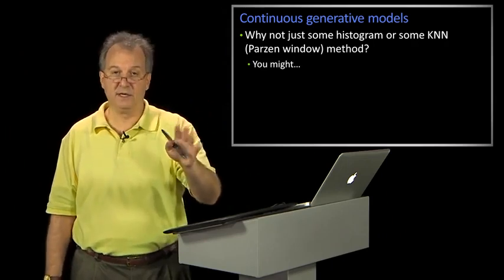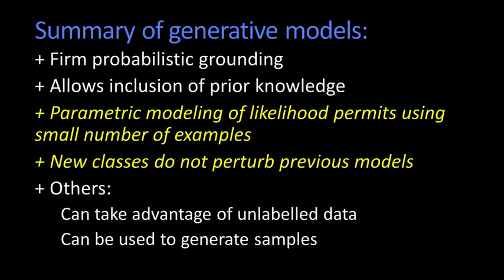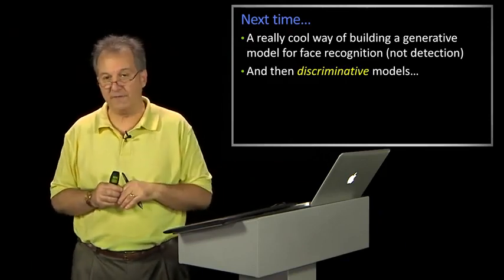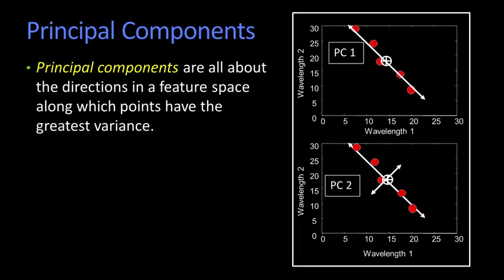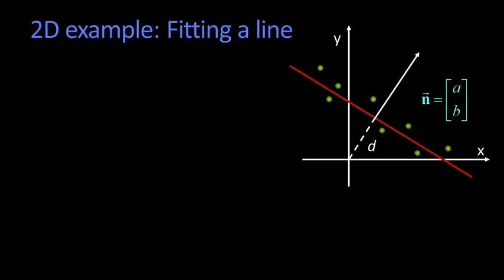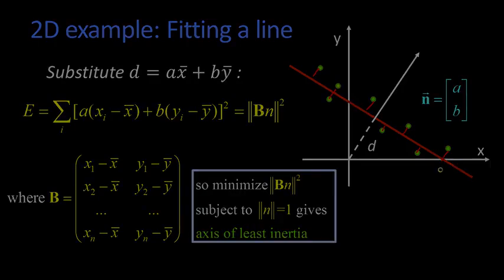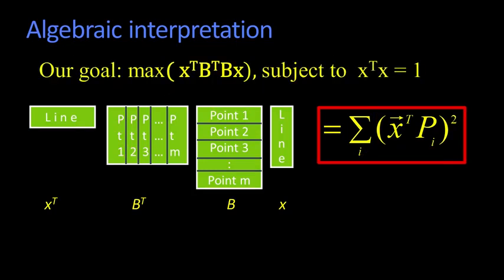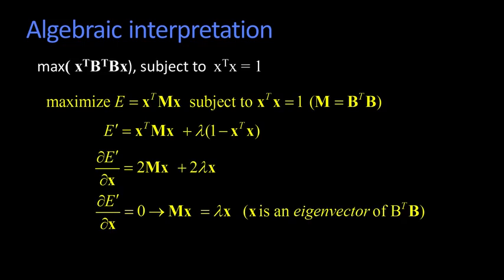Computer Vision Aaron Bobick 363 847 050